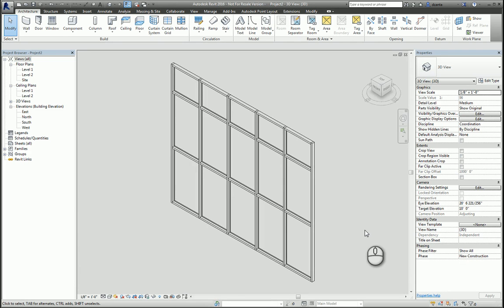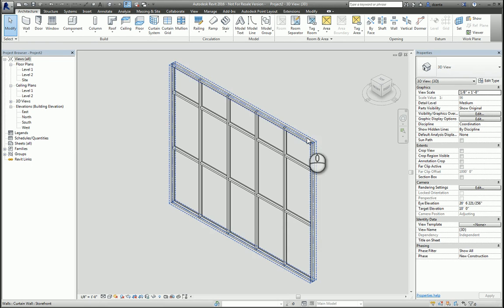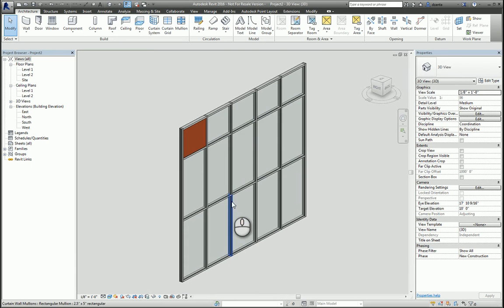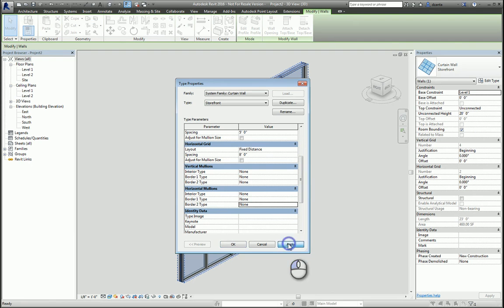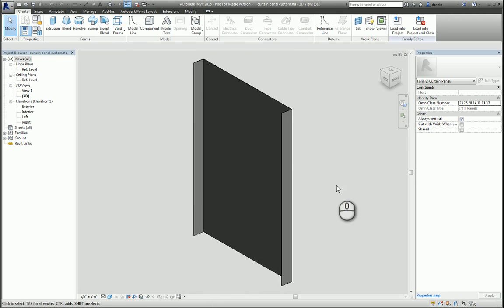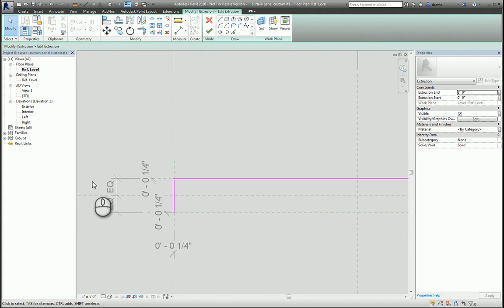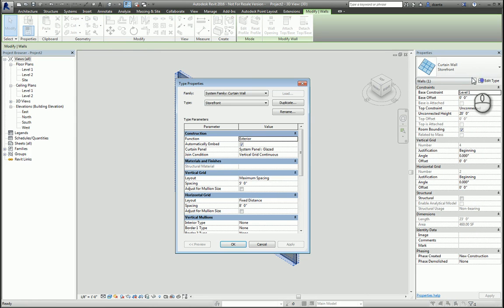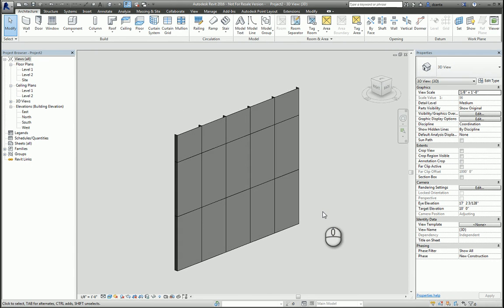Revit Customizing Curtain Walls - Fabric Walls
Presented by Dzan Ta
for Repro Products, Inc